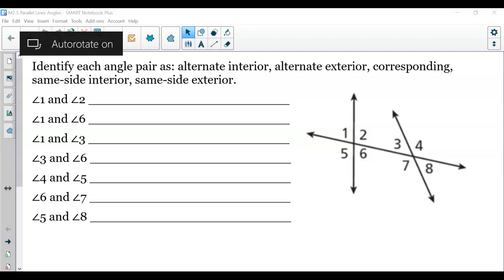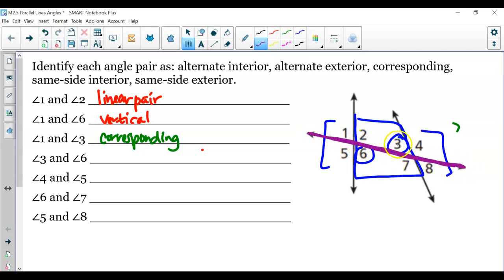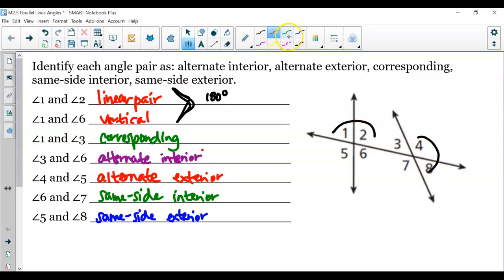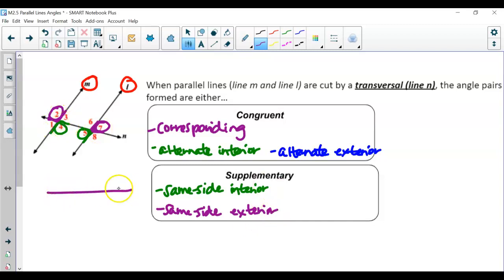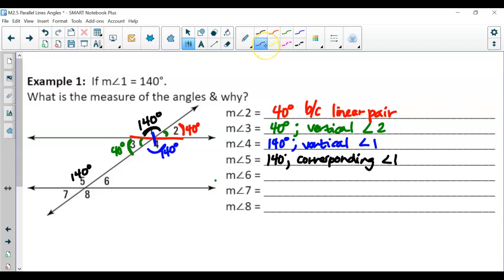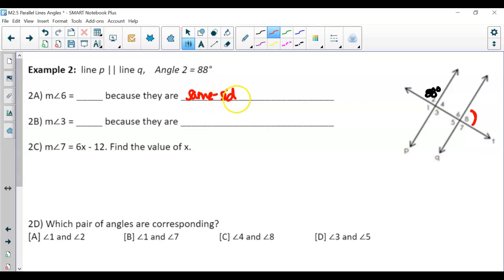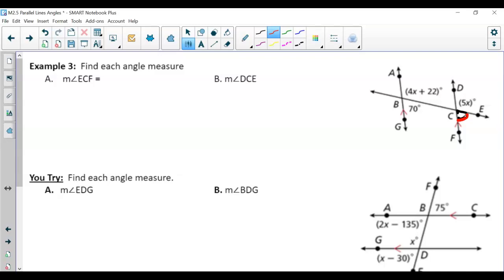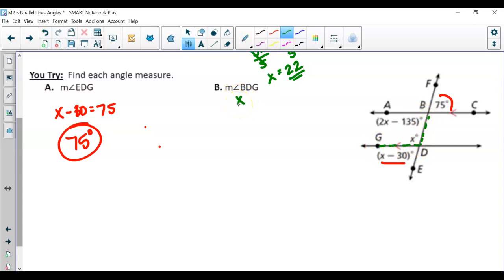M2.5 Parallel Lines and Angles